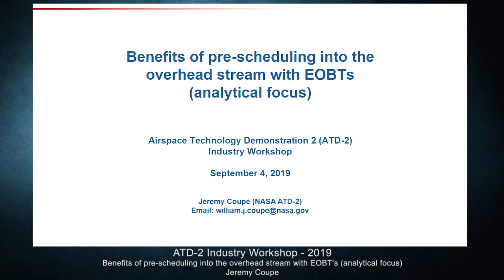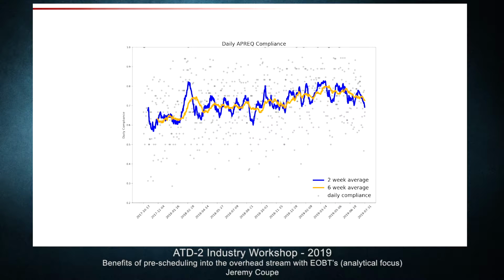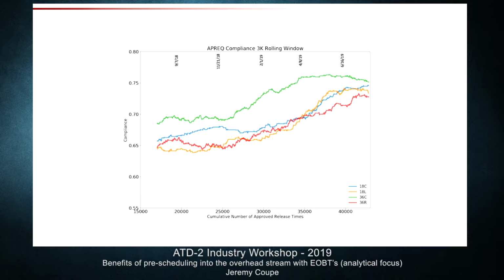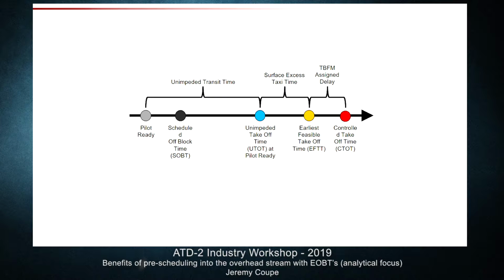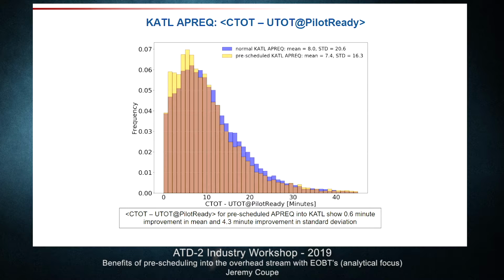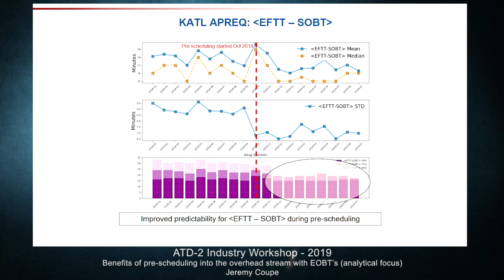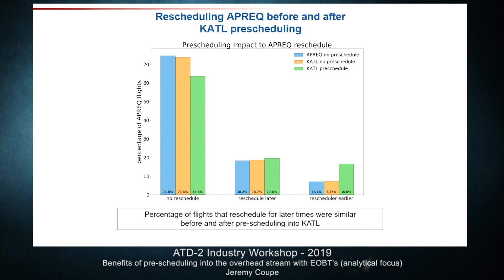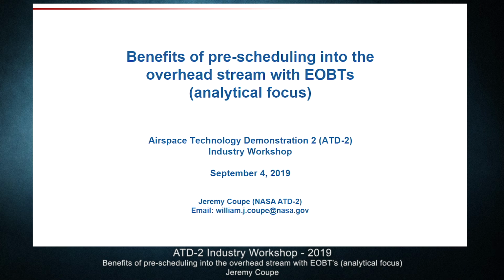ATD-2 Industry Workshop - 2019 - BREAKOUT 3C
Benefits of pre scheduling into the overhead stream with EOBT’s analytical